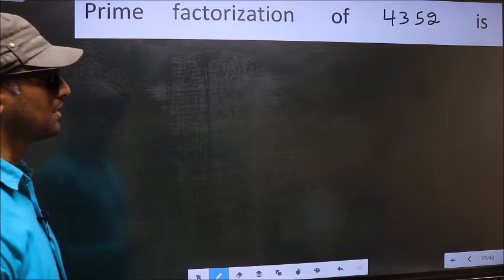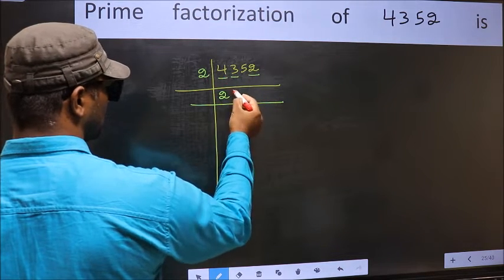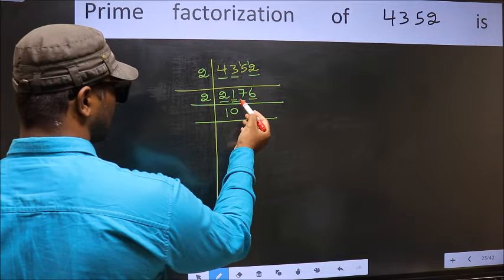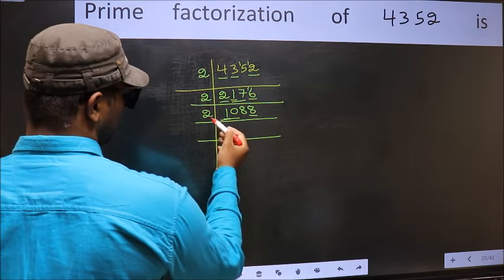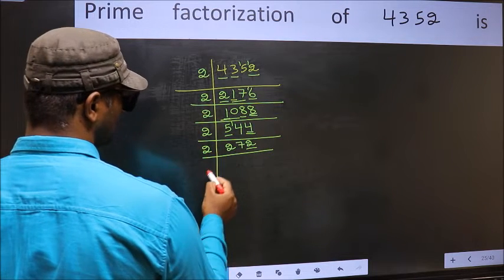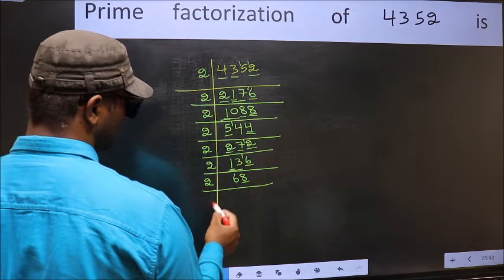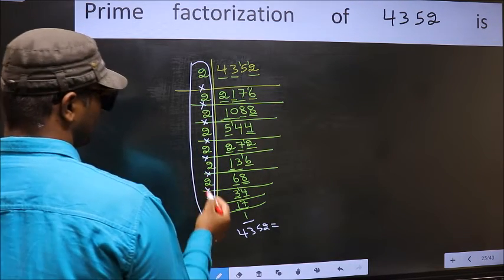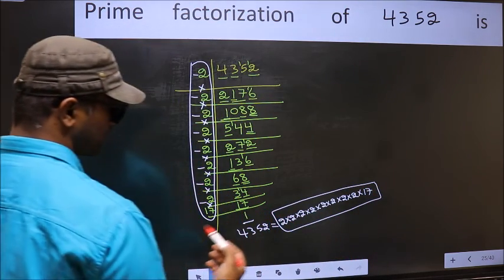PRIME FACTORISATION OF 4352